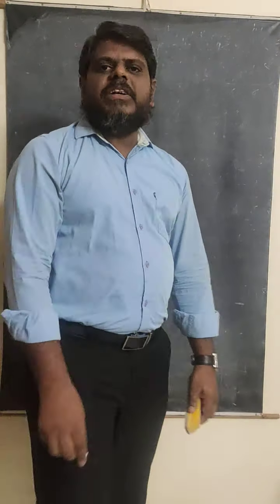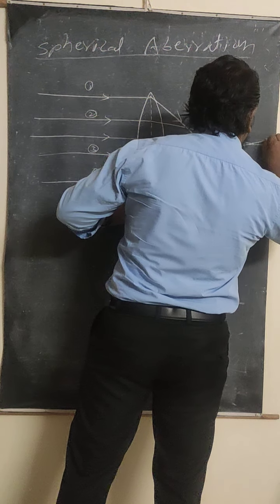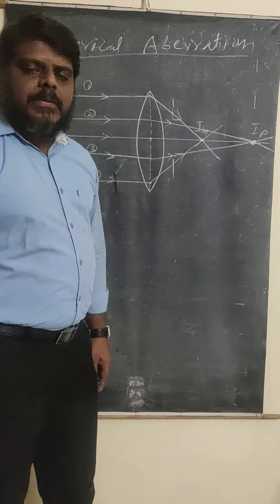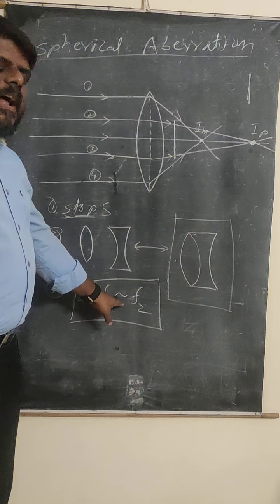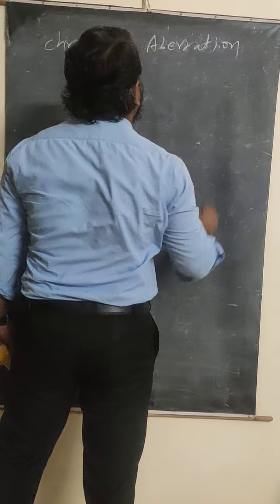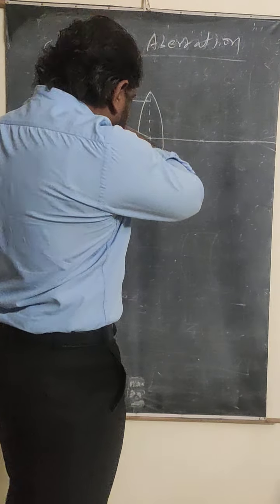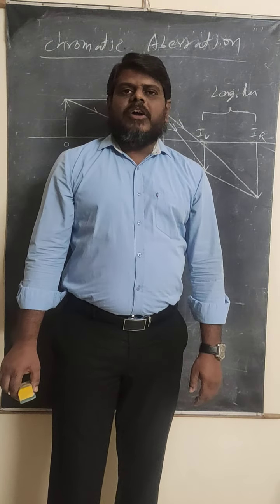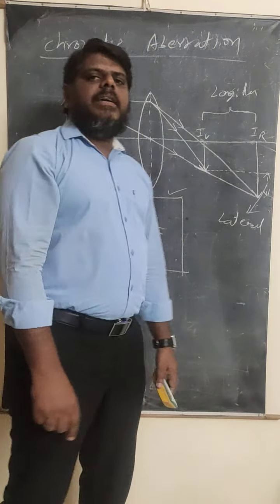Ray optics 18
Spherical and chromatic aberrations